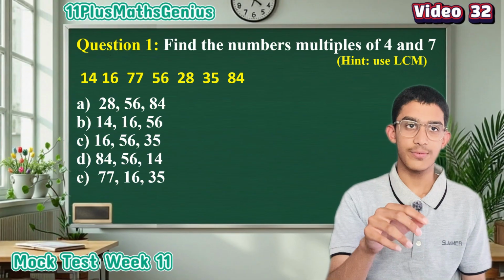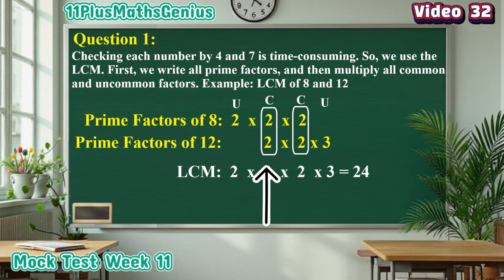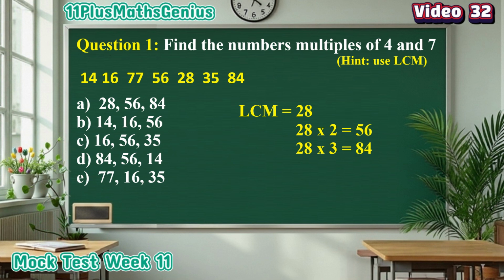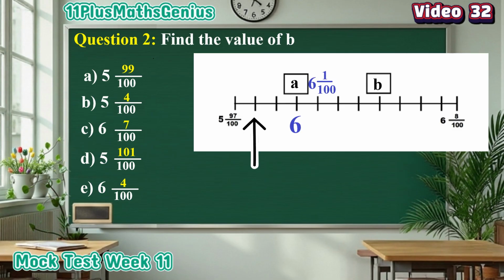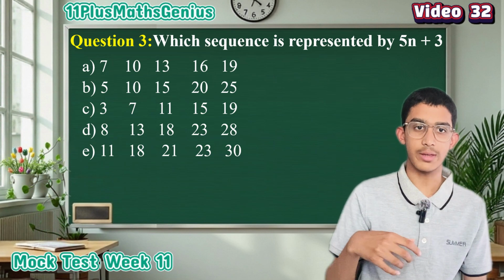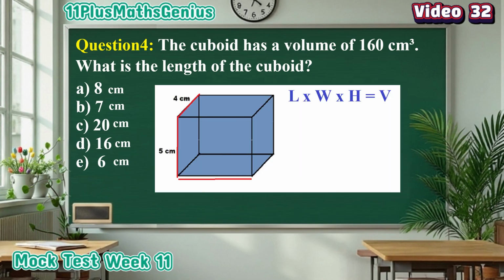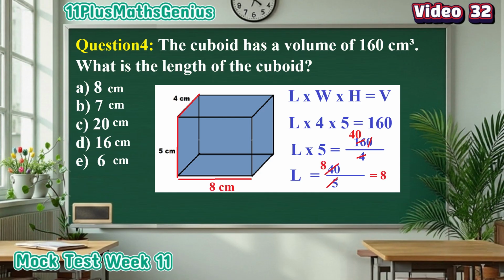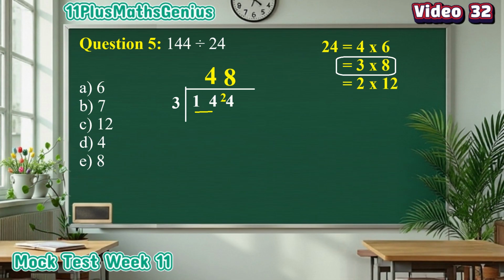32 W11 Mock Test. 11 Plus Maths Grammar School Year7 Admission test SATs (UK)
32 W11 Mock Test: 11 Plus Maths Grammar School Year7 Admission test SATs (UK)
Also helpful for international students in English-medium education.

Know step-by-step KS2 learning topics, best tips, and tricks to solve challenging questions in your Year 7 Grammar School tests and SATs. International students (in English Medium education) can compare their learning with that in England up to year 6 with us. If you have a plan for IGCSE maths, develop your skills from an early stage. It will be a great help in your IGCSE/GCSE preparation in future.

Know step by step the learning topics, best tips, and tricks to solve challenging questions in your Grammar School tests.  Join our 11 Plus Maths programme for Grammar School tests in England, Year 7 admission, SATs, and SET.

Weekly video 3: At the end of the week, we will upload a fun video, magic, or quiz or exam tips to refresh your mind. I am confident that if you follow us every week, you will be amazed by the boost to your confidence on exam day.
We have designed lectures in accordance with the guidelines of the Mathematics Programmes of Study: Key Stages 1 and 2 National Curriculum in England (September 2013), published by the Department for Education. This will eliminate any unnecessary or irrelevant learning and boost exam preparation well ahead of Grammar School, SATs or Year 7 admission. Let's see the topics and our lecture content briefly.

1. Number – number and place value
2. Number – addition and subtraction, multiplication and division
3. Number – fractions (including decimals and percentages)
4 Ratio and proportion and Algebra
5. Measurement
6. Geometry – properties of shapes, position and direction
7. Statistics

Programme Director: Md Nural Ahad